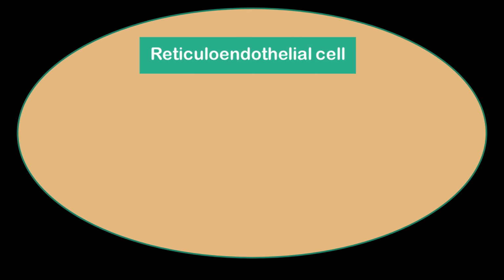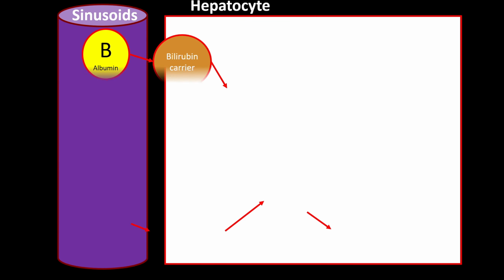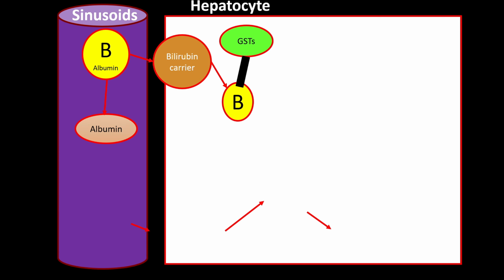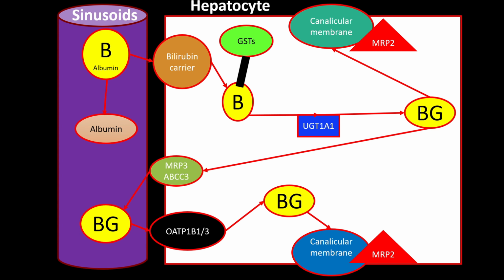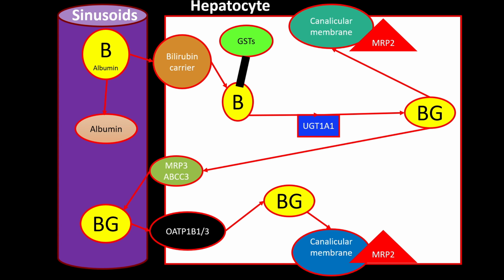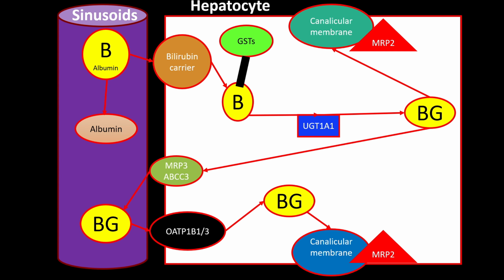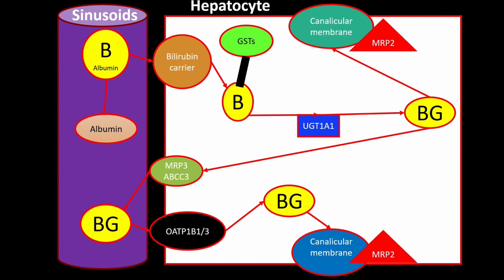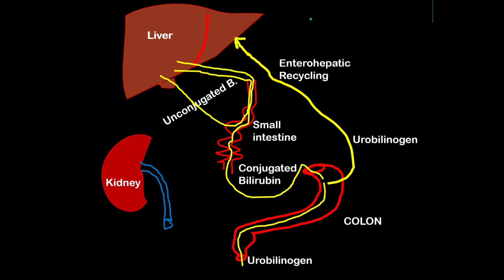NEET PG Prep 2024, Gastrointestinal| Bilirubin metabolism, Enterohepatic Circulation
In this video we will see bilirubin metabolism including bilirubin formation from heme, bilirubin transportation, bilirubin conjugation, excretion and enterohepatic circulation urobilinogen and unconjugated bilirubin.